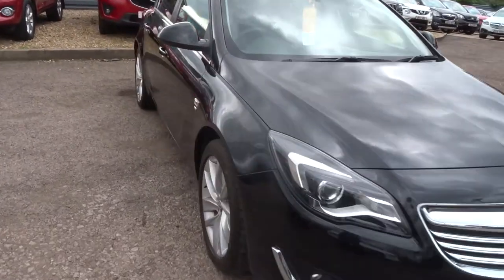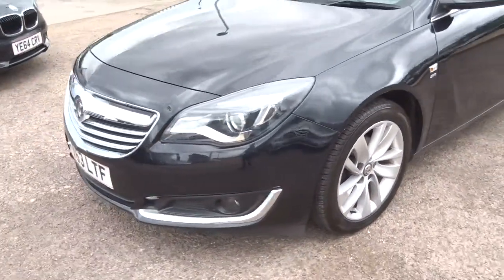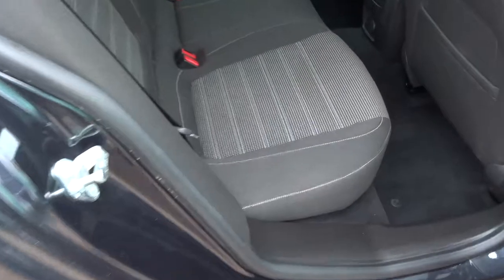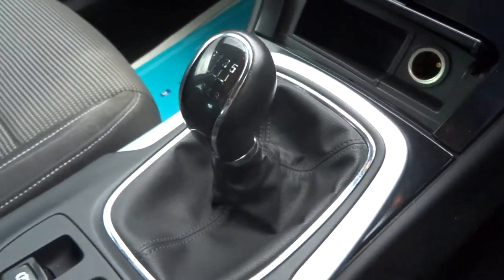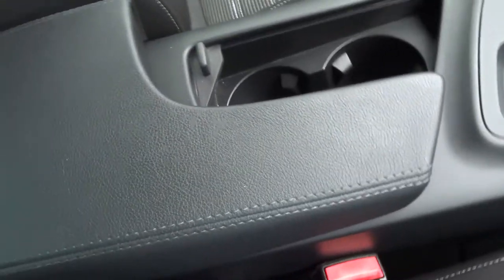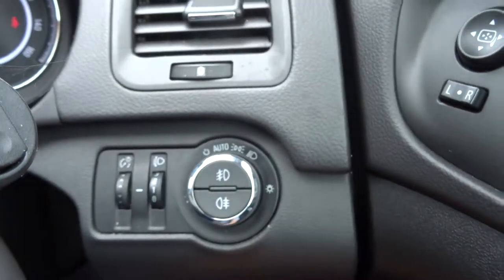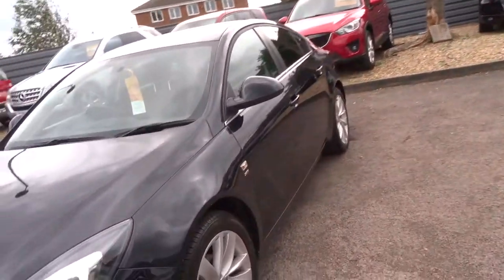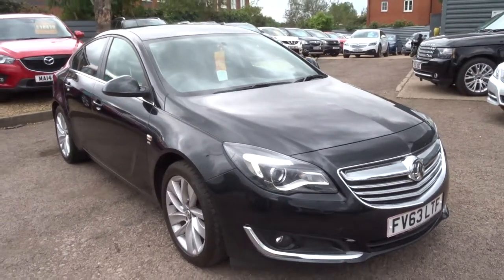Country Car Barford Warwickshire VAUXHALL INSIGNIA 1.8 SRI 5d